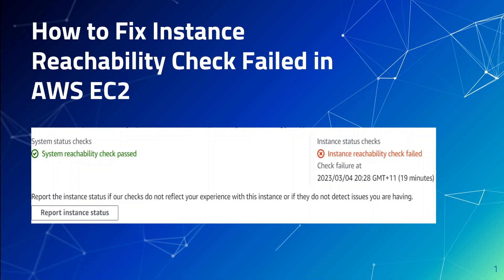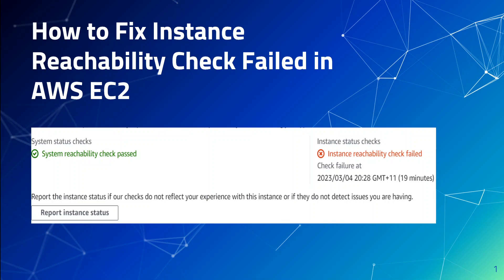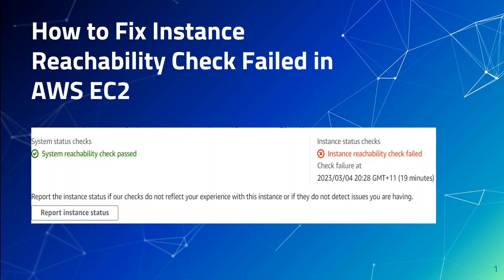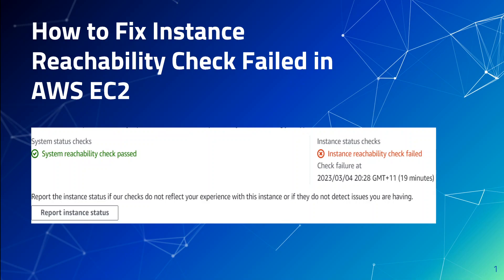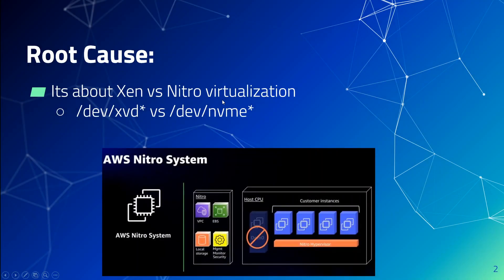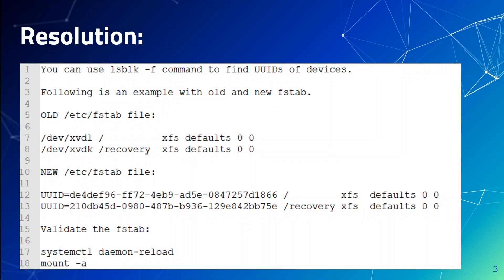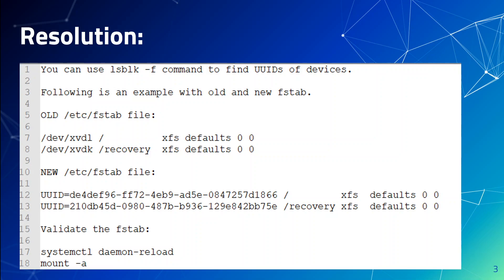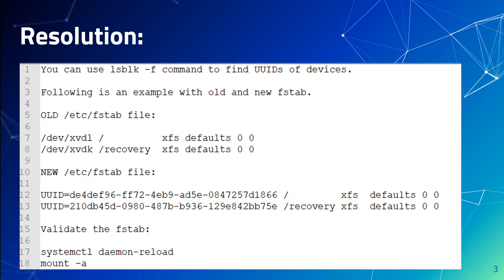How to Fix Instance Reachability Check Failed in AWS EC2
Step by step commands to resolve EC2 error about instance reachability check. It also explain XEN vs Nitro virtualization in AWS.